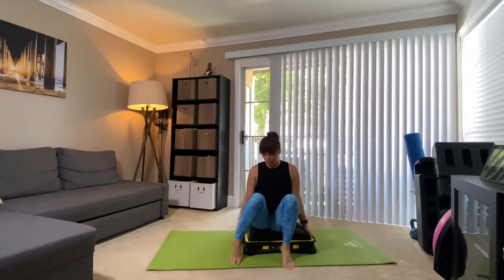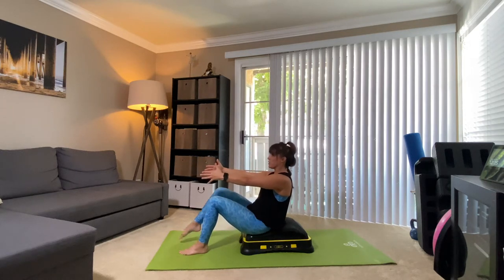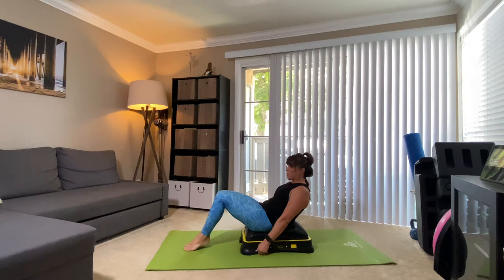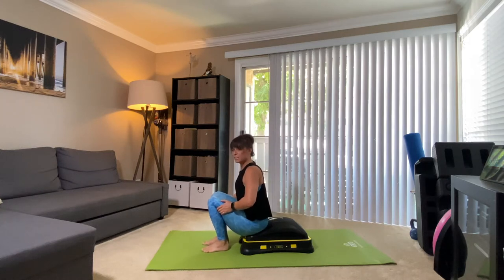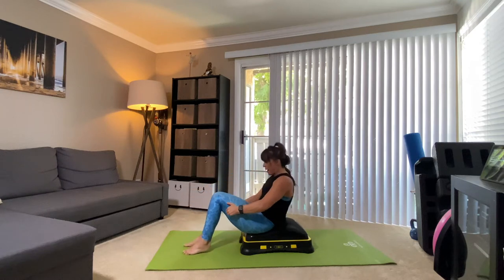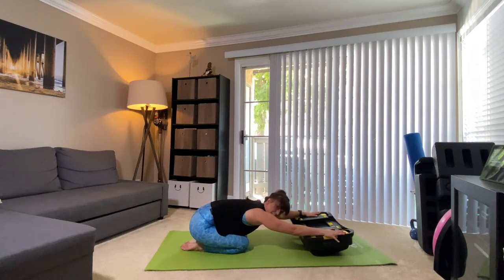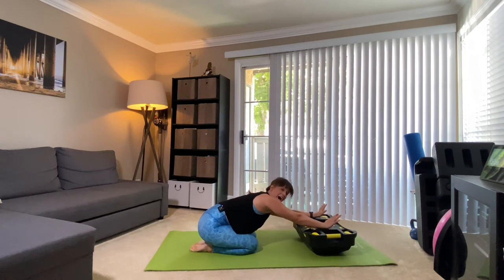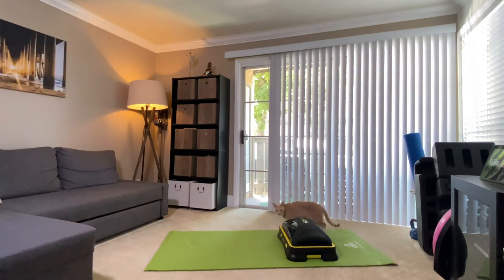Pilates with the Terra-Glide | Intermediate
This is my first workout with the Terra-Glide and this is just barely the tip of the iceberg.  The Movement possibilities are endless.  I cannot wait to give this baby a spin on a hard surface.  For now, enjoy an intermediate, but tough Full Body Pilates workout and a short introductory of what this baby can do!  Enjoy!